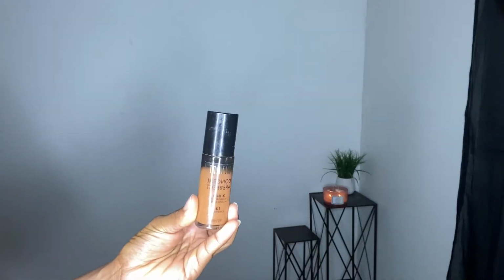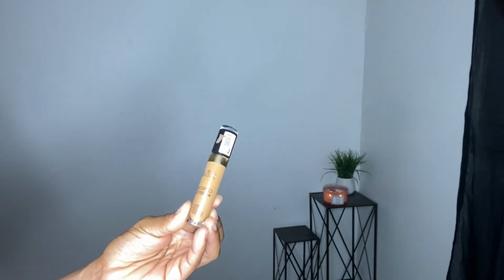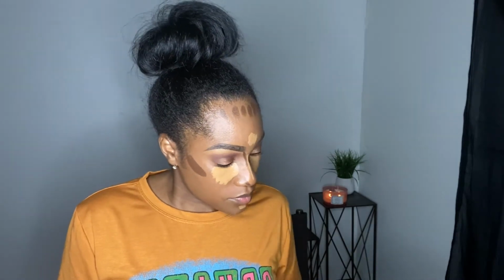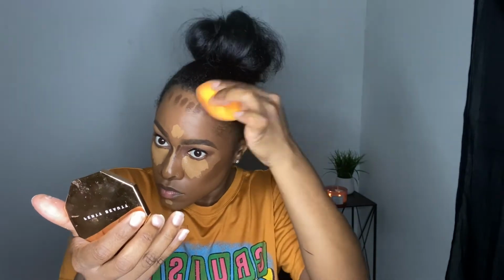Full Drug Store Makeup Tutorial | Milani Cosmetics & More !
Products Used

Milani 2 n 1 Foundation chestnut
Milani concealer Tan 165
L’Oréal Infallible foundation stick espresso
Black radiance soft focus to set - golden almond
Calamine lotion primer
Ponds moisturizer
Urban Decay eye shadow primer
Lashes from Amazon
Maybeline matte liquid lipstick
E.L.F matte lip stick  Rose
Black radiance contour palettes
I love y’all to Life thank you for the support 💕💕💕

Filming
iPhone 11